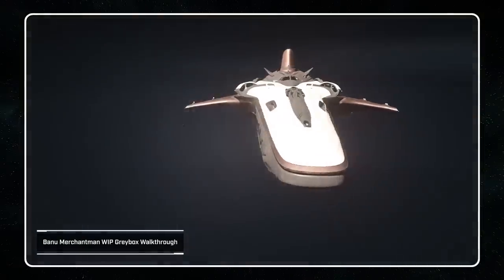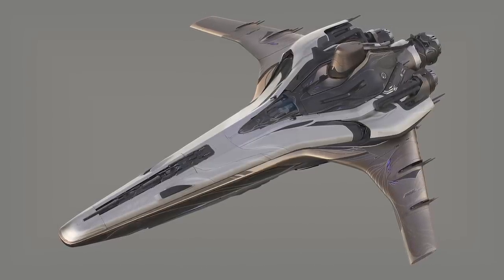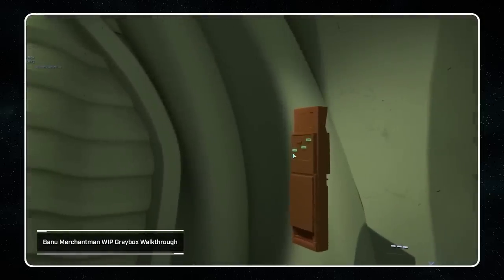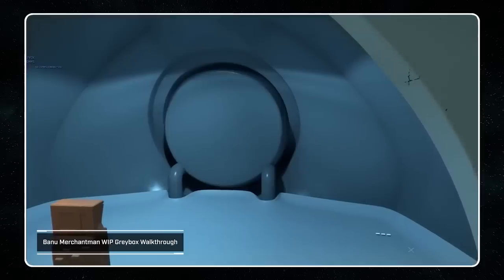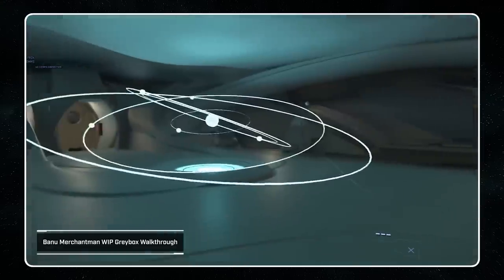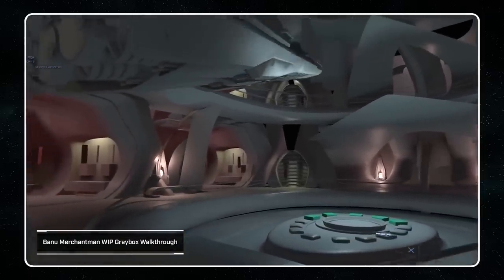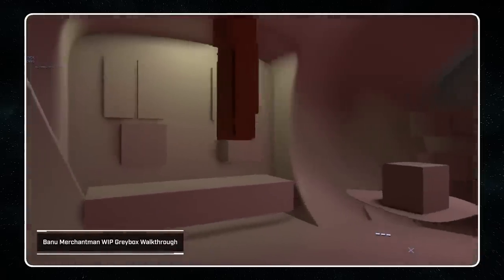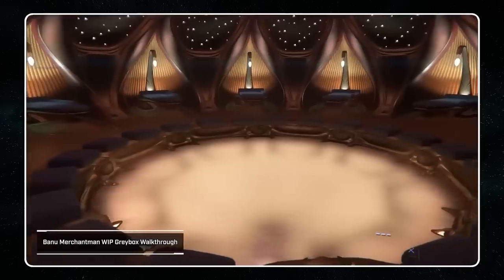Can Star Citizen's Gameplay REALLY Support Ships Like This? The Banu Merchantman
Star Citizen's latest walkthrough of the Banu Merchantman reveals the amazing level of detail CIG are going into with this ship.  It also raises a bunch of questions, most notably; how big is too big?